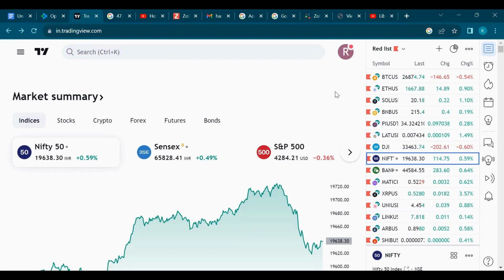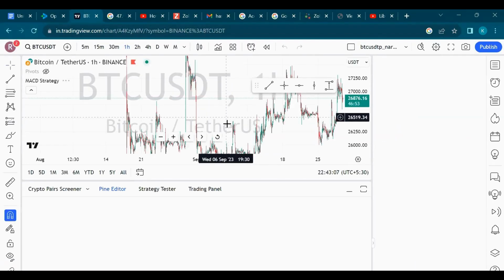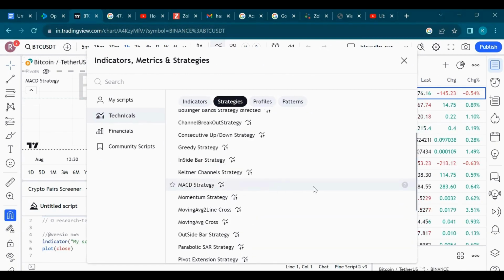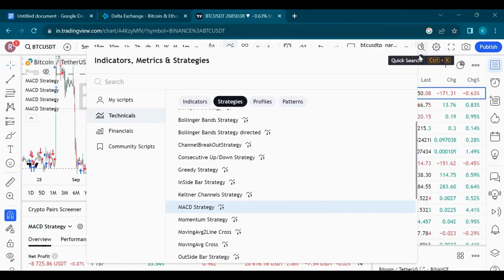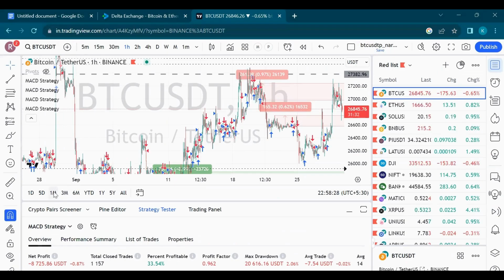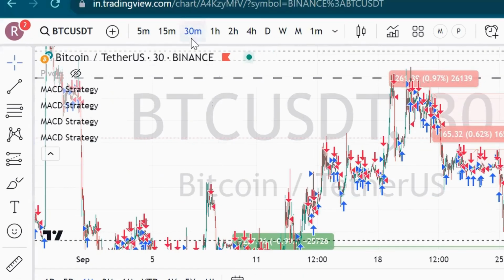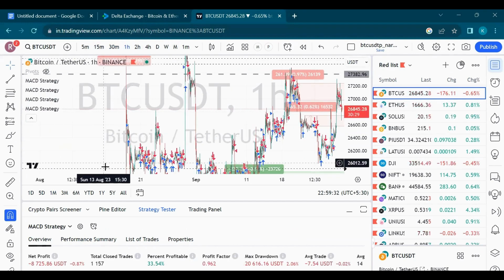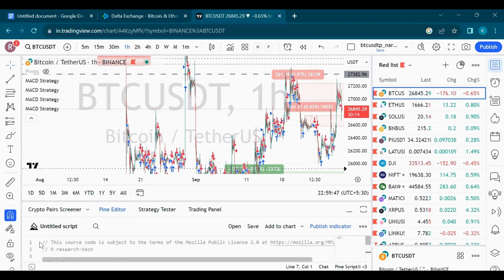Harnessing TradingView to Discover Profitable Strategies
Dive deep into the powerful features of TradingView as we take you on a journey to discover winning trading strategies. We will analyze a specific strategy's track record over a set period, guiding you on how to select the most effective strategies for automatic trades on Delta Exchange.